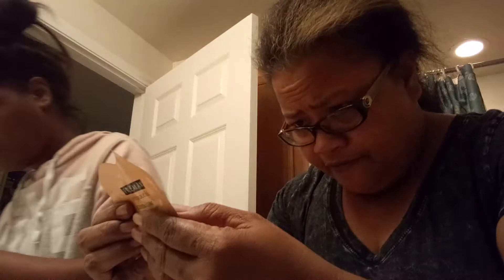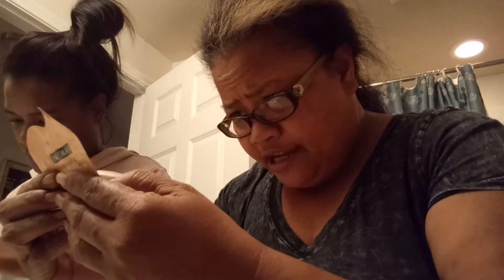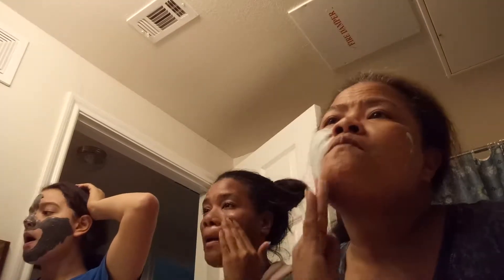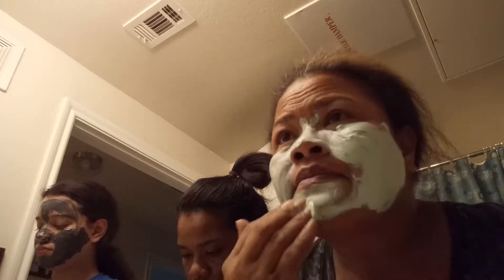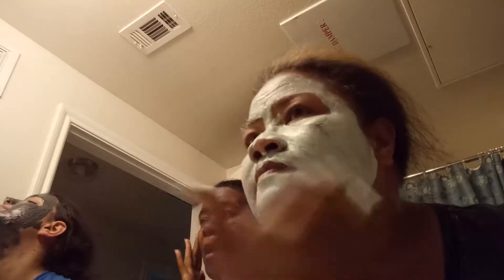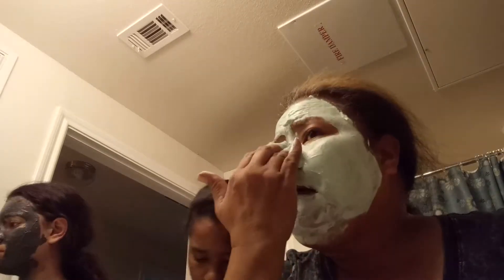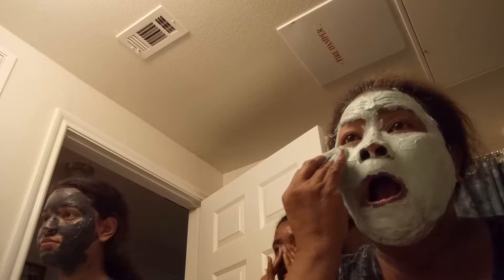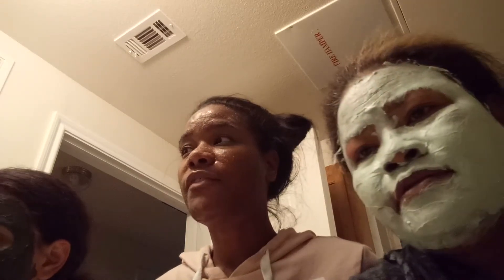My girls !!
Facemasks